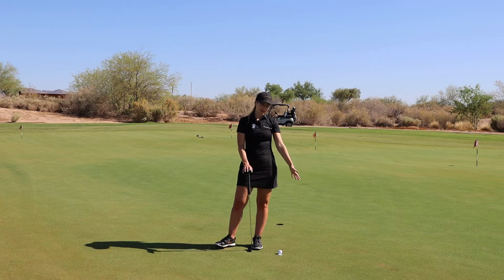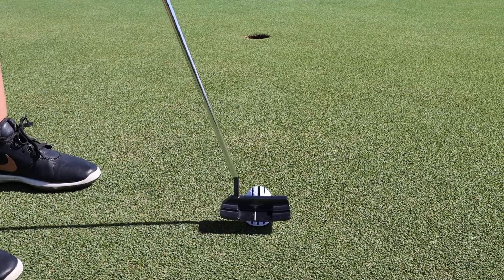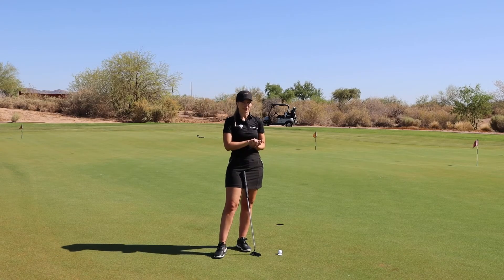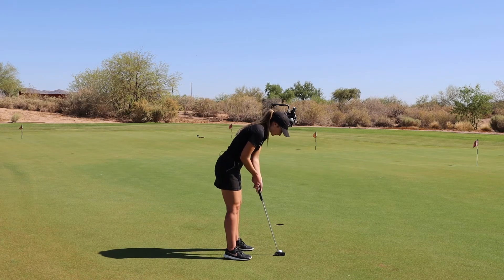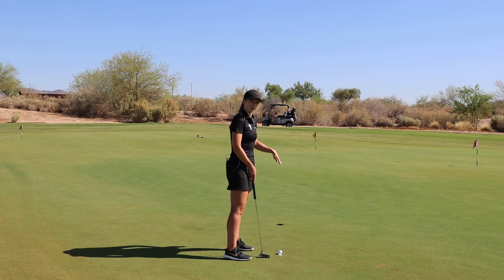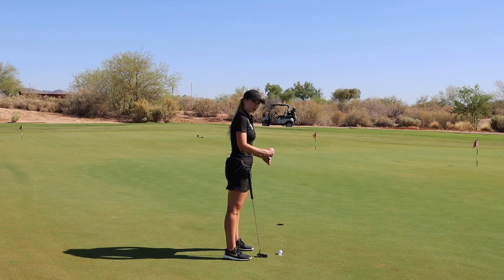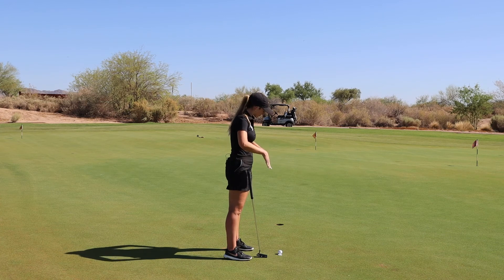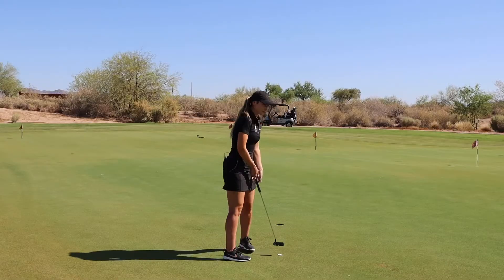AIM - Accurate Aim Kit Drill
Practice and improve your aim with the Accurate Aim Kit.